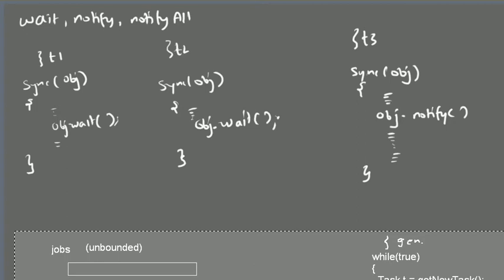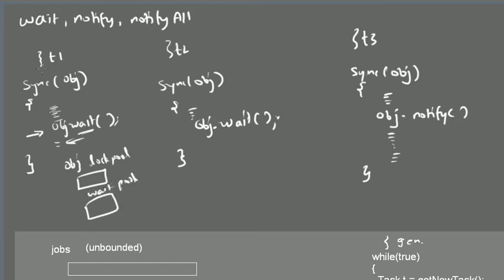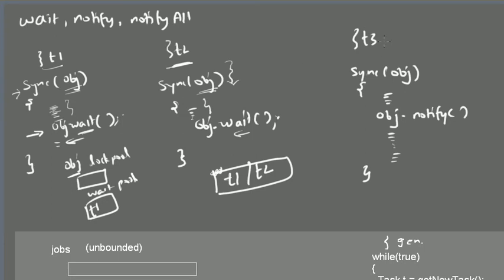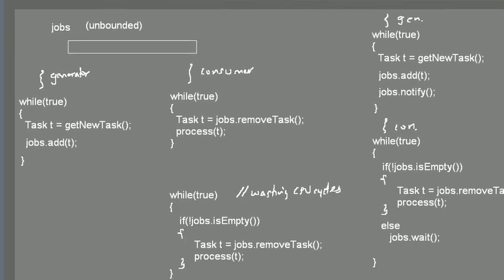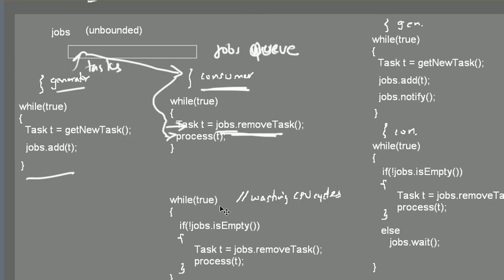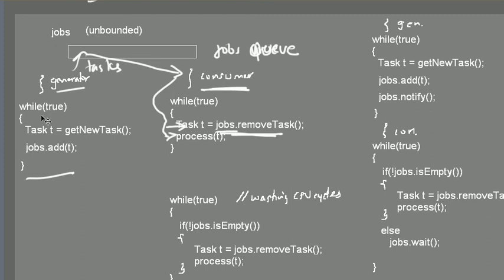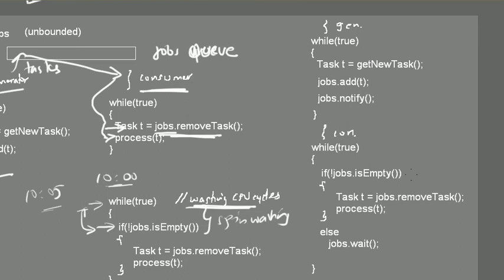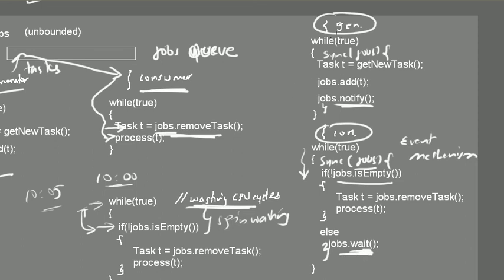Threads wait, notify, notifyall